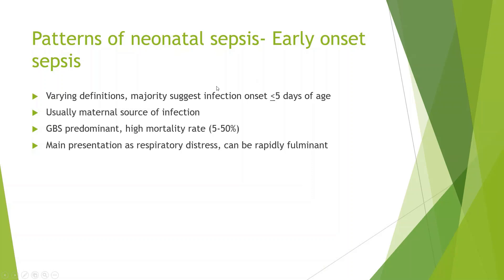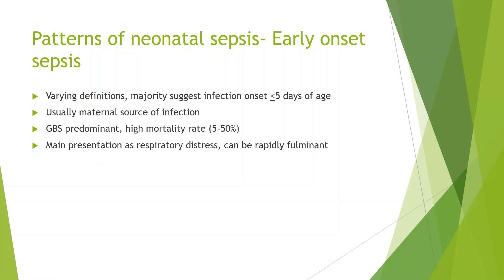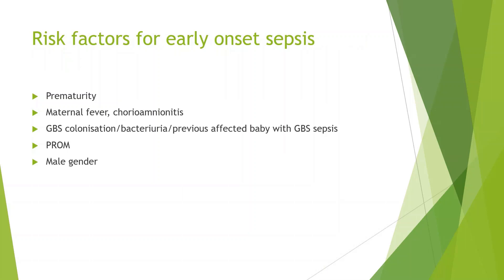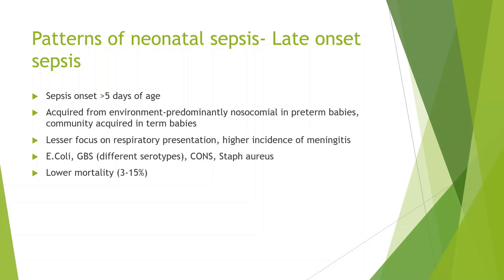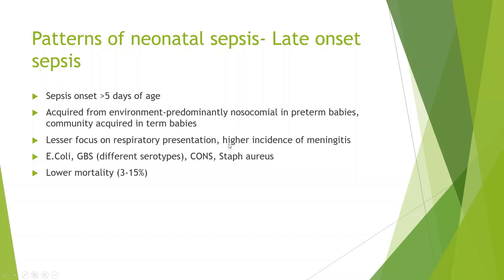Early and late onset neonatal sepsis. Dr Sridhar Kalyanasundaram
In this short video, we review the important aspects related to early and late onset neonatal sepsis.